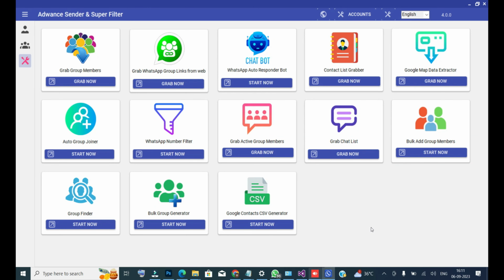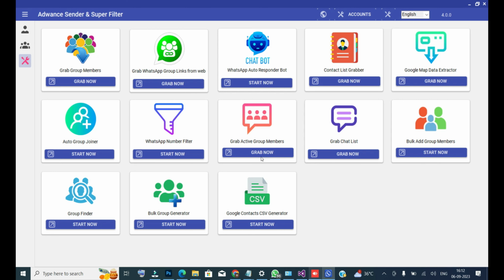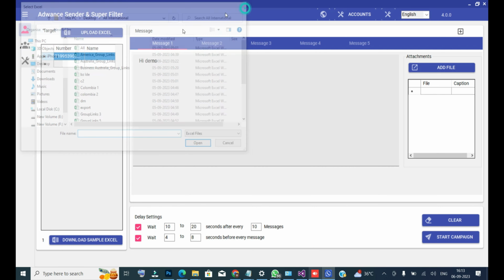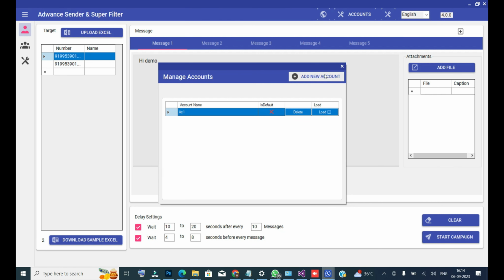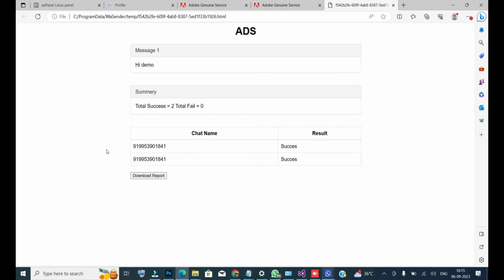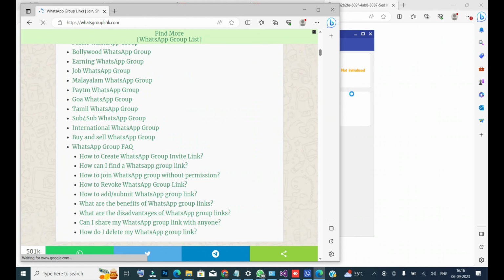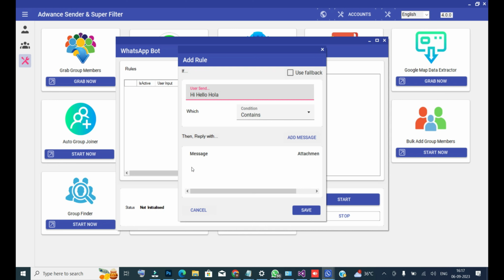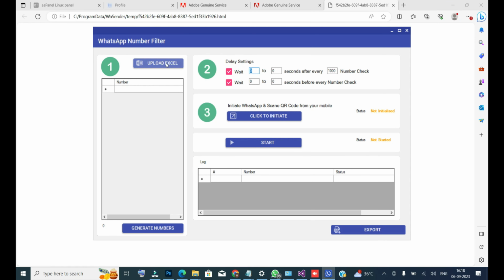Adwance WhatsApp Marketing Software Download Maximize Your Business's Reach! Generate Unlimited Dead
In this video # we are thrilled to present the ultimate guide to Adwance WhatsApp Marketing Software. Discover how this powerful tool can revolutionize your business's reach and take your marketing efforts to the next level!

With Adwance WhatsApp Marketing Software # you can effectively connect with your target audience # boost engagement # and maximize conversions. This comprehensive tutorial will provide you with step-by-step instructions on how to harness the full potential of this advanced software.

We will delve into the key features and functionalities of Adwance WhatsApp Marketing Software # demonstrating how it enables you to seamlessly manage contacts # create personalized campaigns # and analyze valuable metrics. Learn to optimize your messages and automate processes for higher efficiency and better results.

Stay ahead of your competitors by leveraging Adwance WhatsApp Marketing Software's innovative techniques that increase customer retention # generate leads # and enhance your brand's visibility. Explore strategies to create compelling content that captivates WhatsApp users and drives them towards your products or services.

Moreover # we will share exclusive expert tips and tricks to make the most out of this software # ensuring you derive maximum benefit. Our comprehensive guide will empower you to develop customized marketing campaigns that resonate with your audience and yield impressive returns on investment.

Join us now and unlock the full potential of Adwance WhatsApp Marketing Software. Enhance your business's online presence # reach new heights # and leave a lasting impact on your target market. Don't miss out on this opportunity to revolutionize your marketing game!